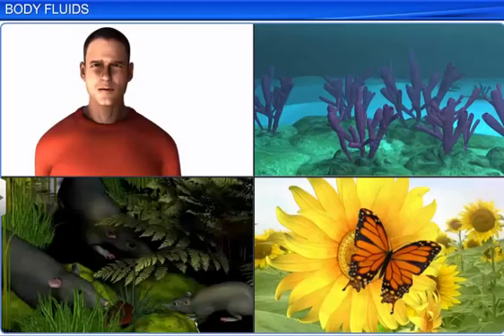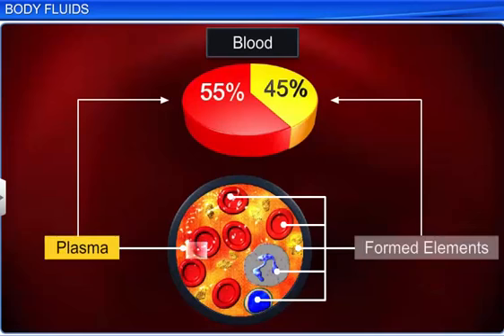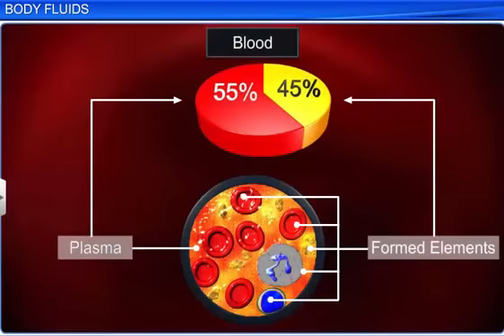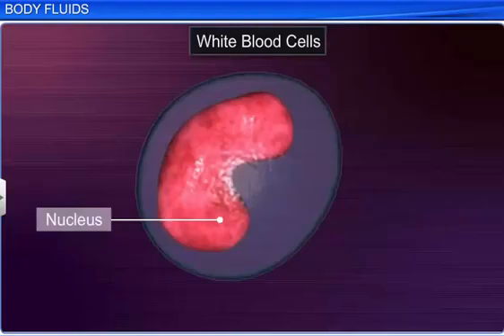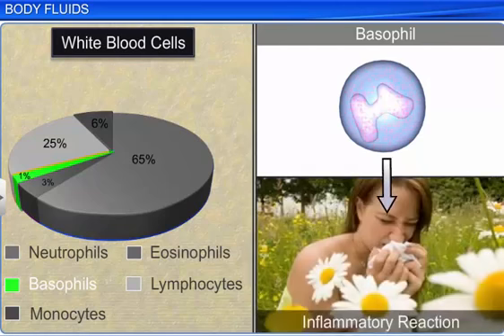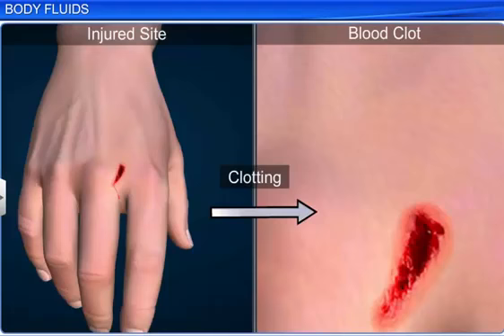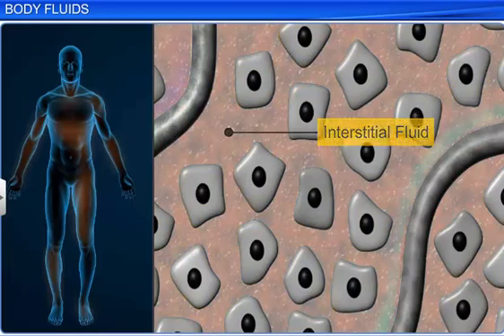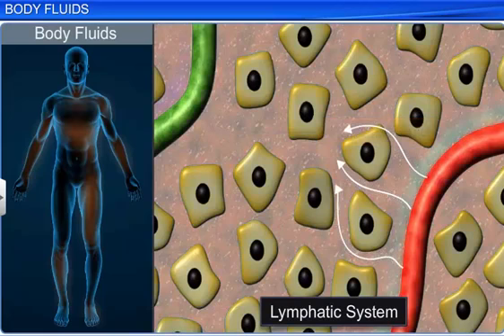Body Fluid, Blood, Connective tissue-Blood, Complete Detail topic of Biology of class 10, 11th.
This video is about Connective tissue Blood. Blood is a body fluid and this video is about body fluid. Blood parts, cells, and all detail explanation about it. Must watch..